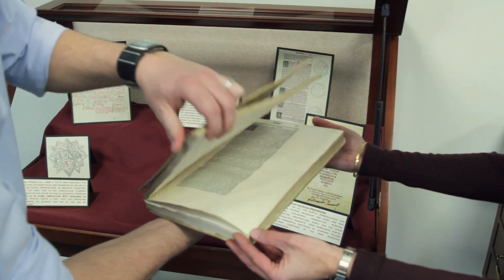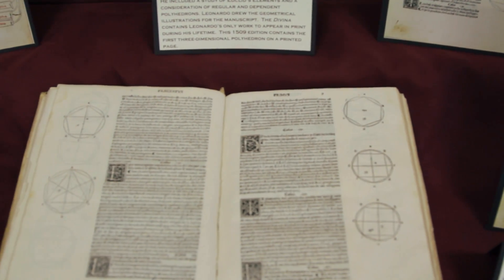Stevens Institute of Technology: Spotlight on Library Special Collection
Learn about the Leonardo Da Vinci collection at the Stevens Institute of Technology and the 500 year old original copy of the De Divina Proportione written by Luca Pacioli and illustrated by Leonardo Da Vinci.